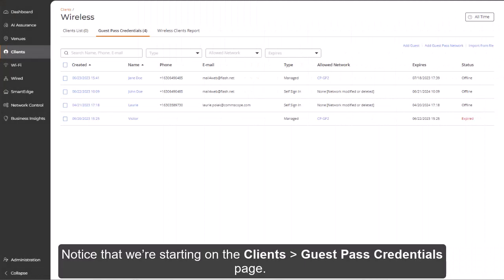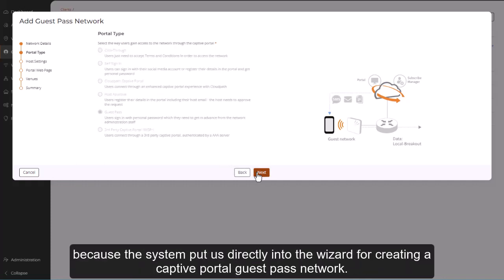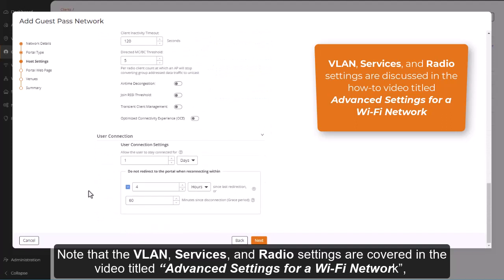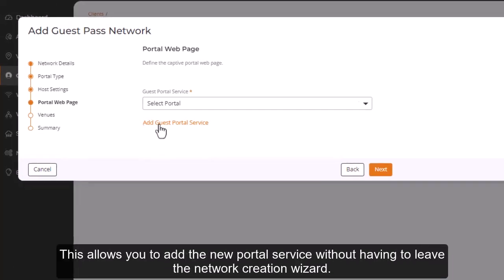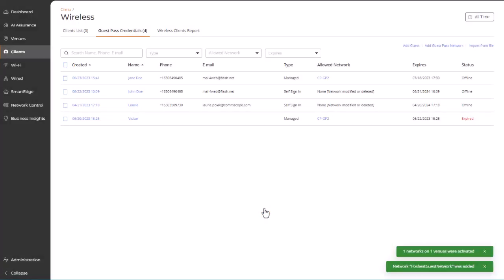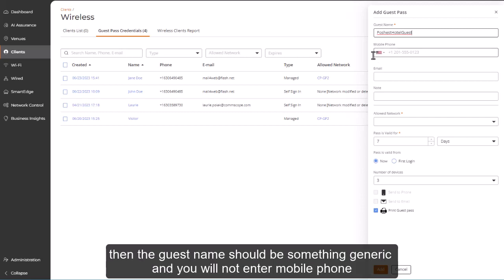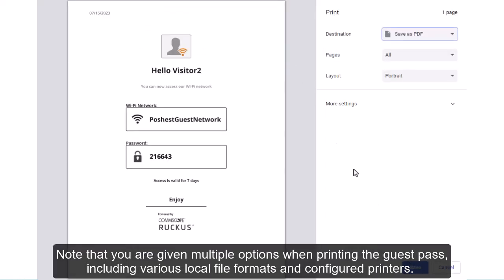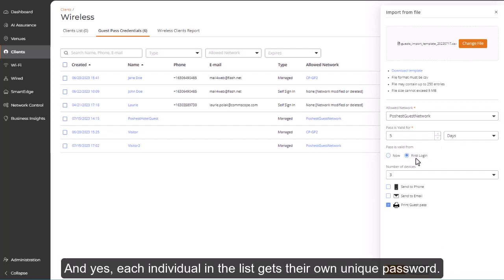RUCKUS One: Adding and Managing a Guest Pass Captive Portal Network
Adding and Managing a Guest Pass Captive Portal Network